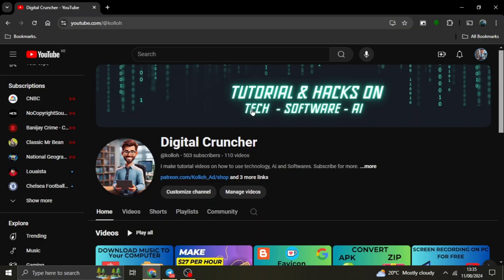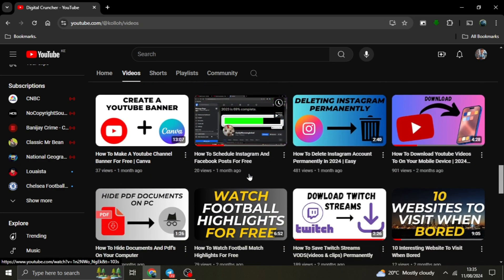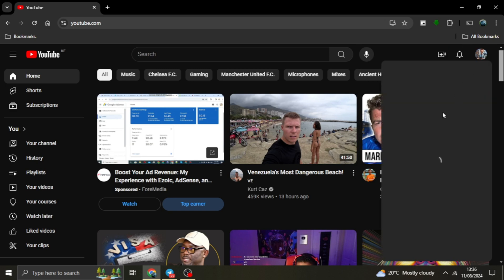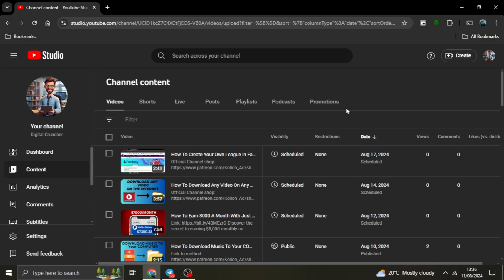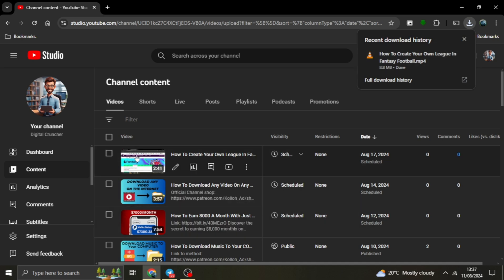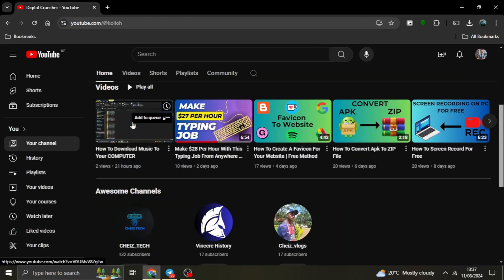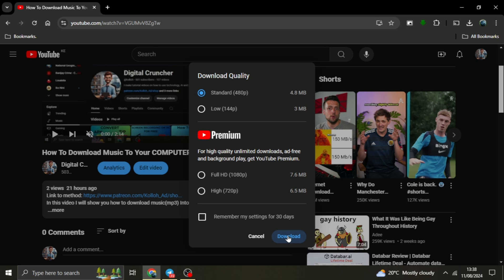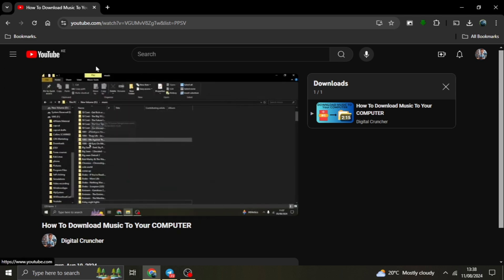How To Download YouTube Videos In 2024 | Updated Method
In this video we will be covering the new method to download YouTube video with, this is a very simple method and will help you get the videos into your computer.
0:00 Start
0:46 Method 1
1:59 Method 2